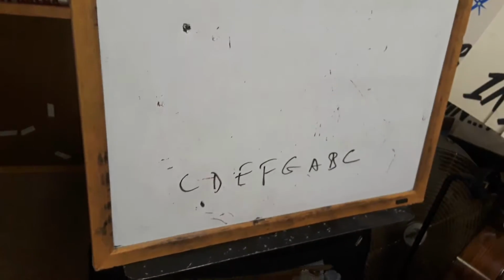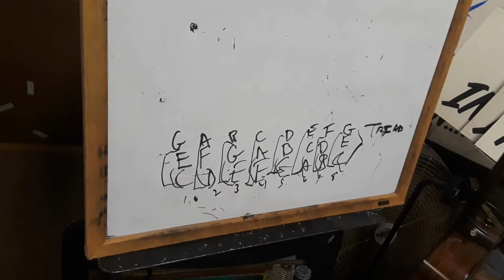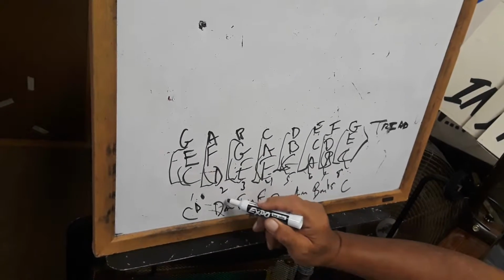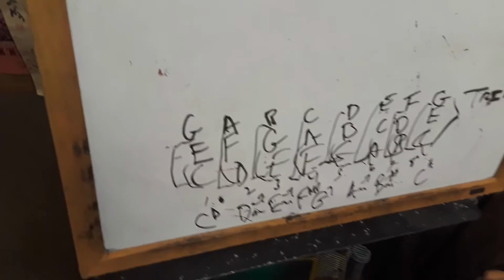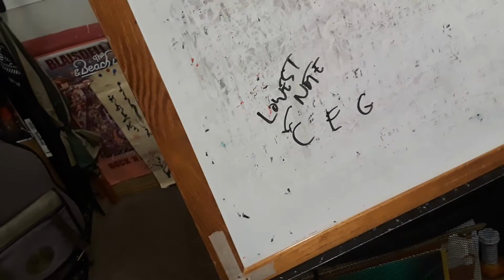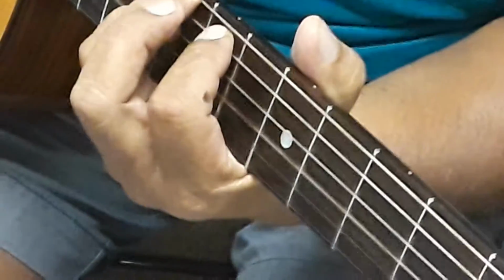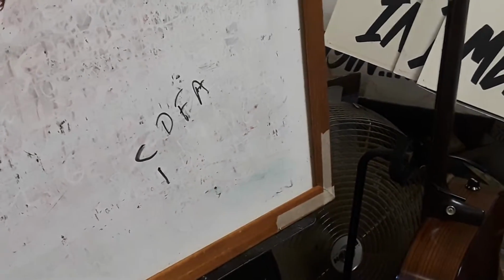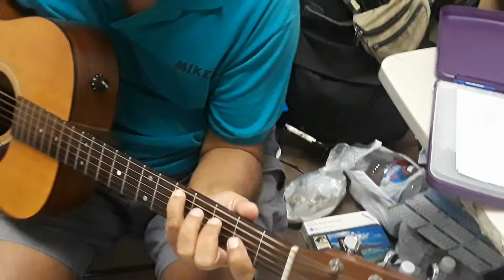Kika Tips w Kamaa Barques